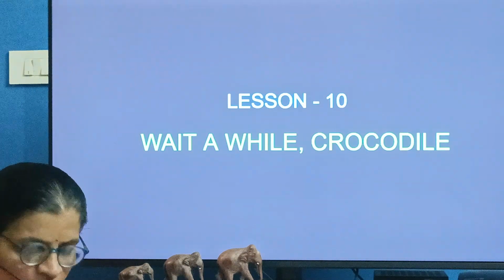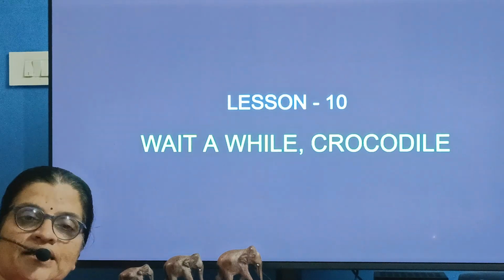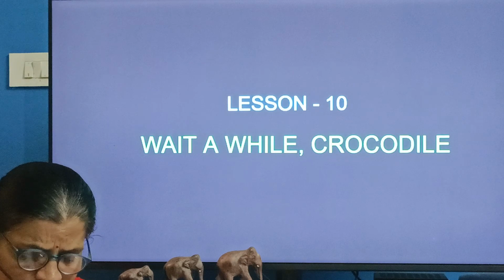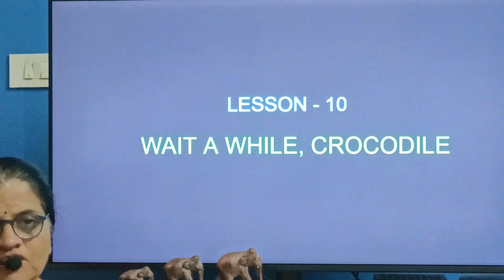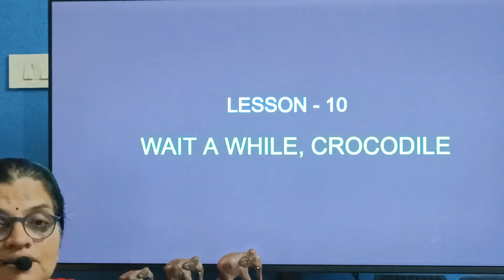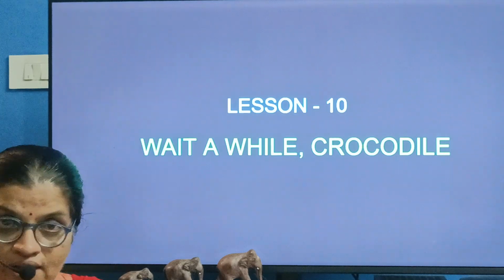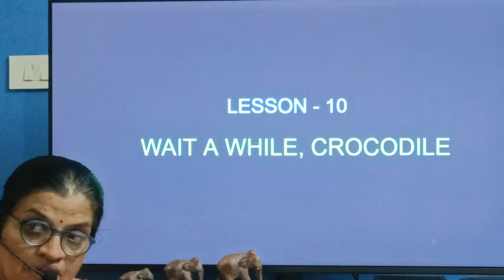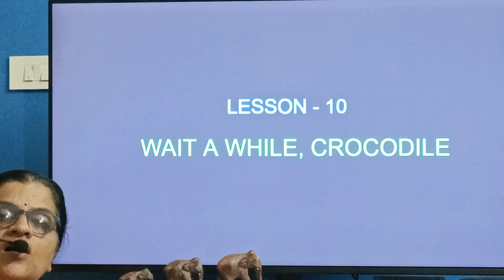Class 5 English - Lesson 10 - Wait a While, Crocodile